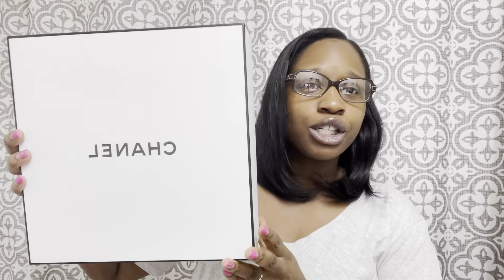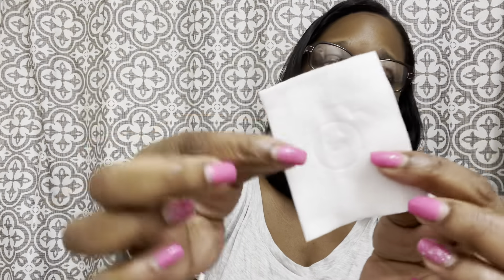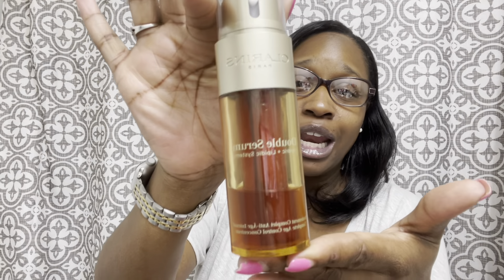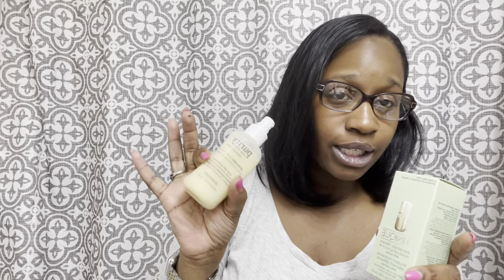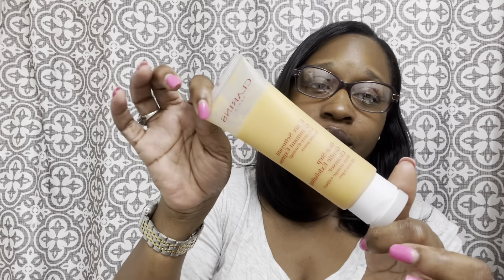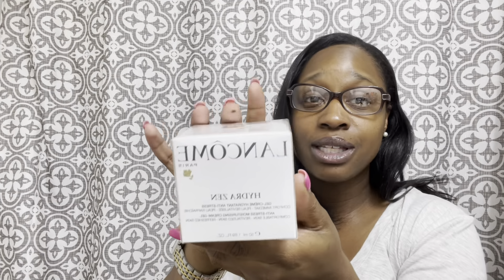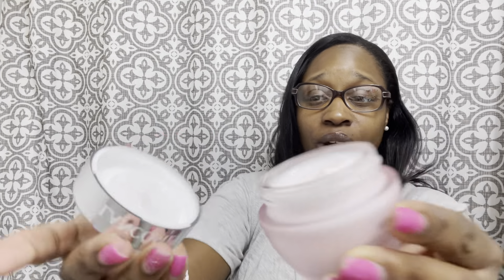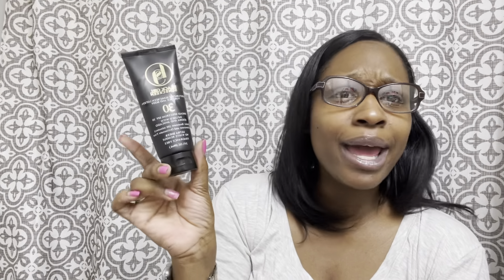Skincare Haul: Reup On Oldies & Trying Something New